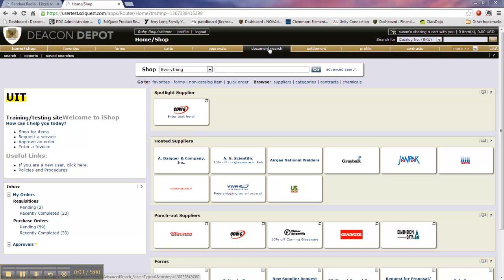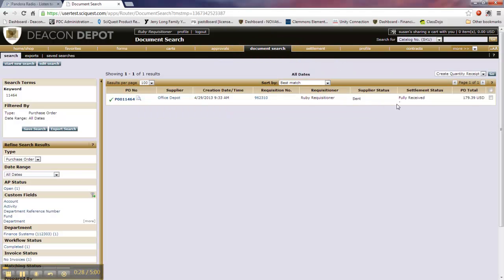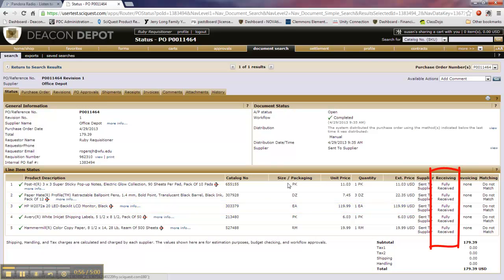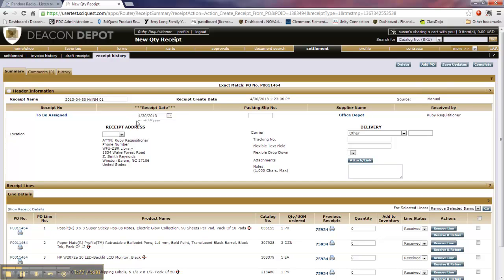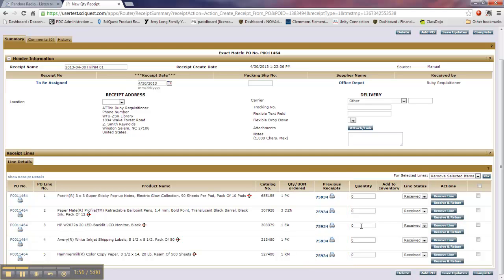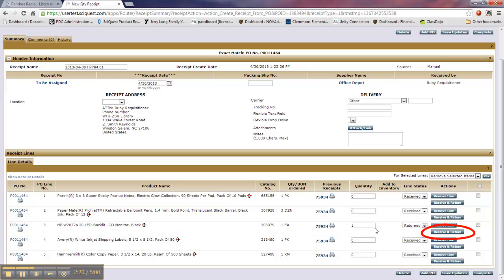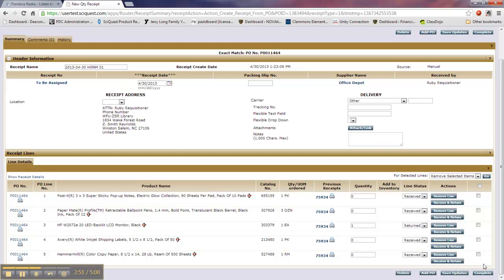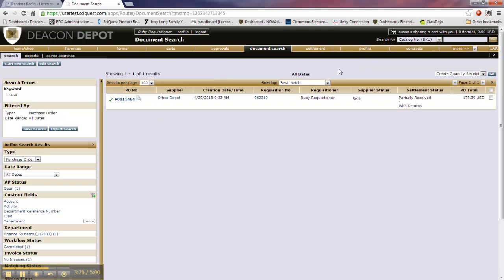Return after receipt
How to indicate an item to be returned in Deacon Depot after you've already indicated that you've received it.